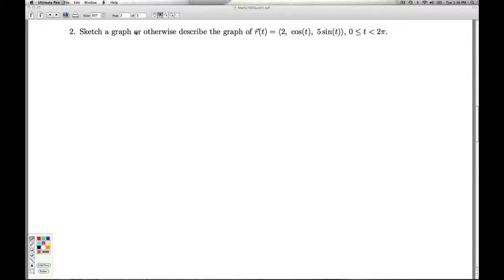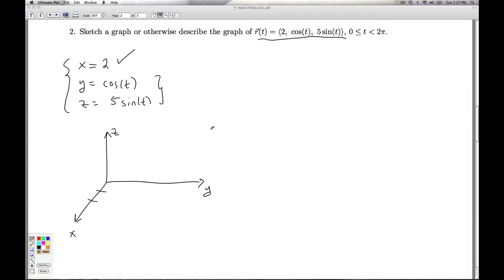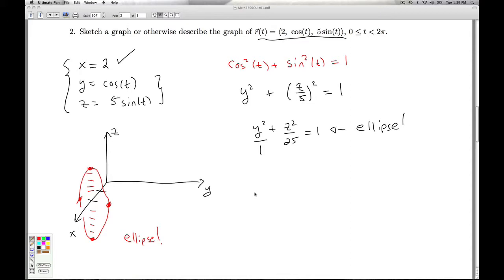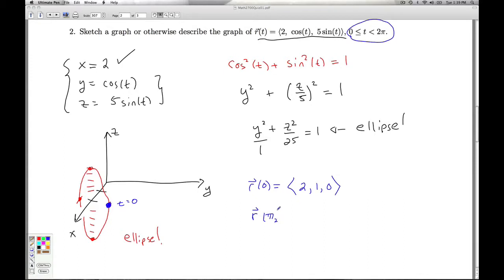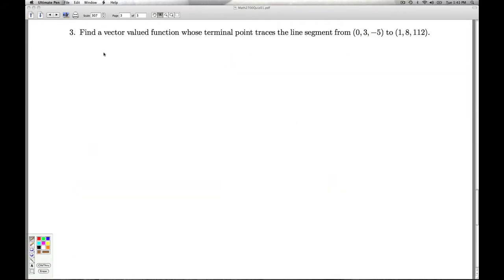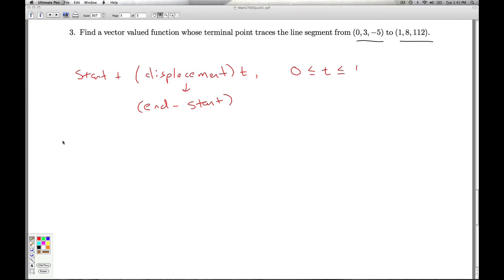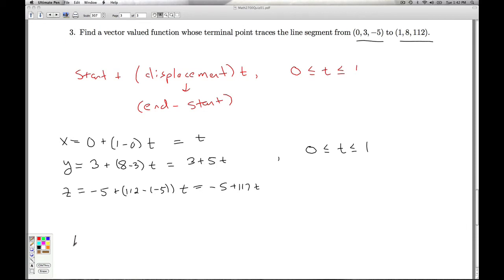Math 2700 Checkpoint Quiz 01 Part 2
We graph a vector-valued function and parameterize a line segment in space.